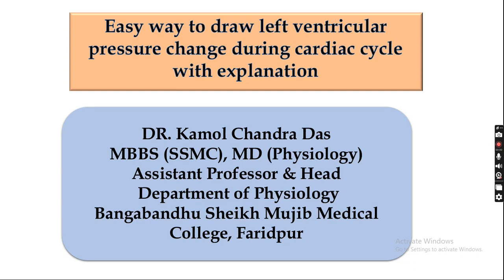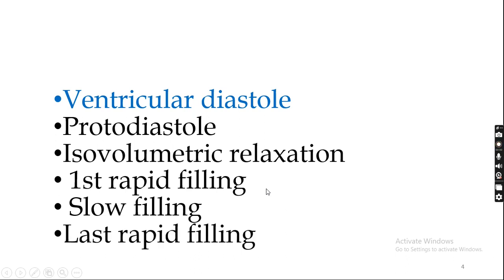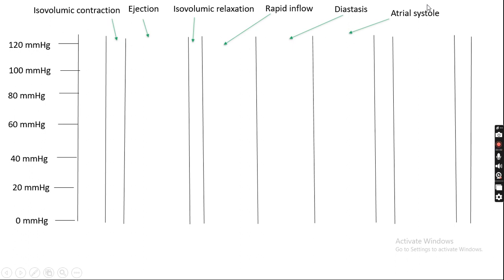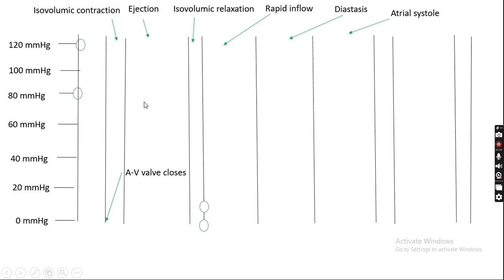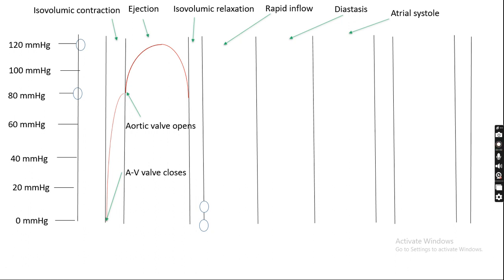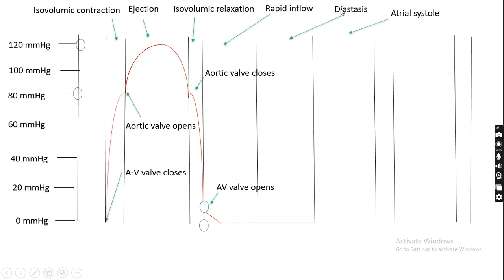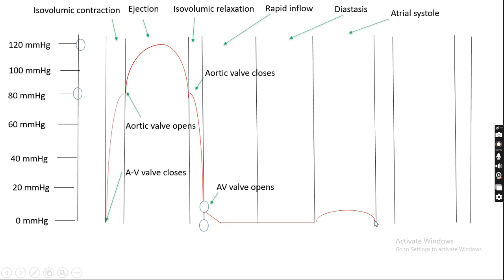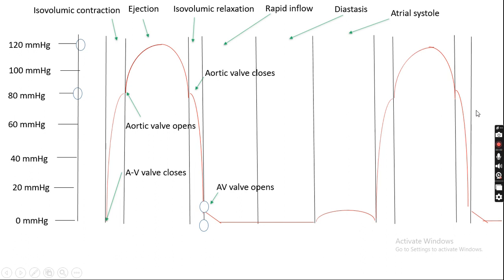Left ventricular pressure change during cardiac cycle#drkamolchandradas#exploremedicalphysiology